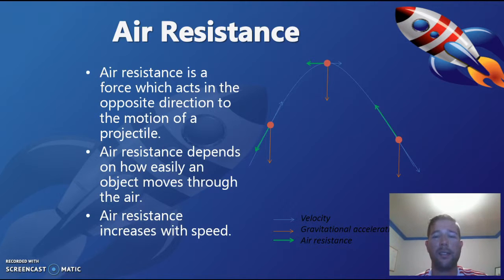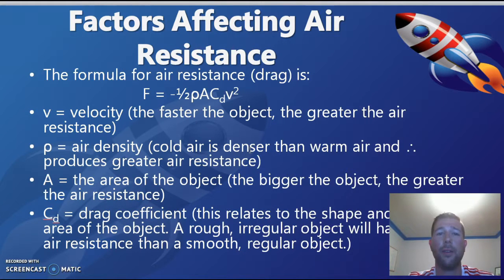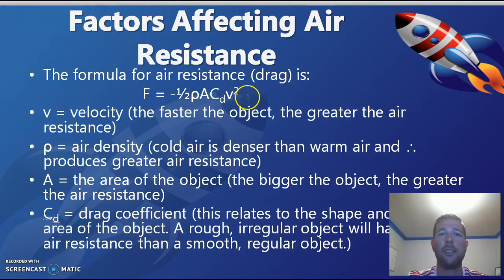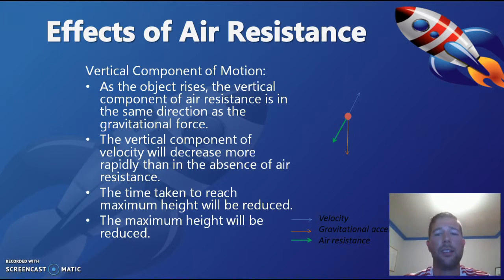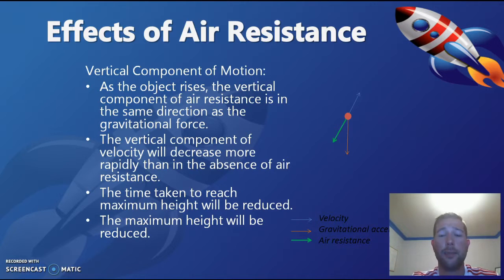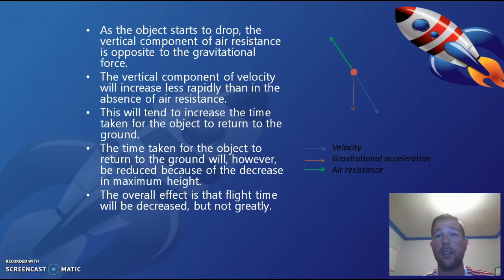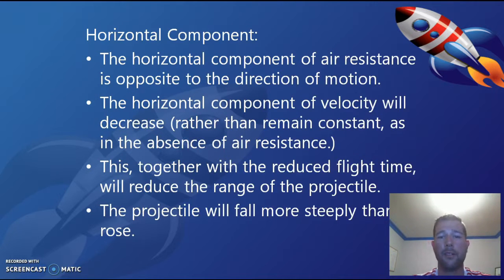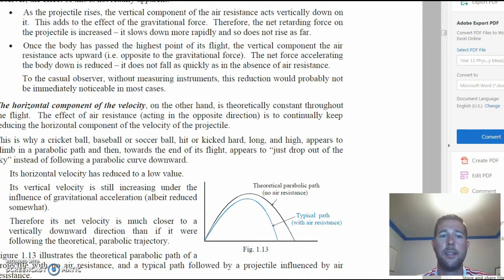Projectiles - Air Resistance